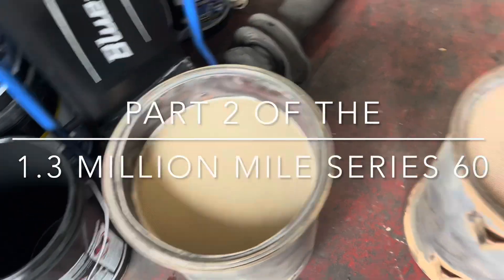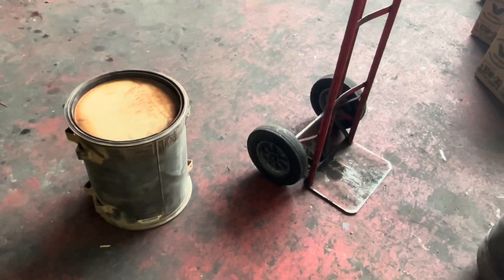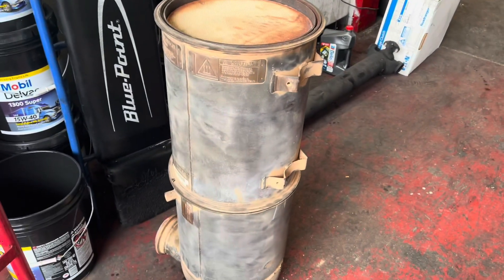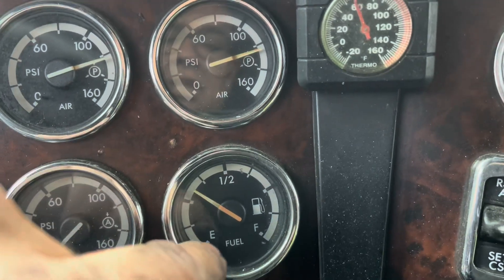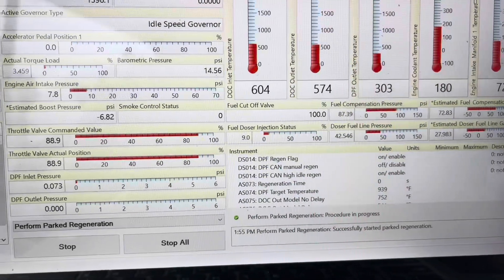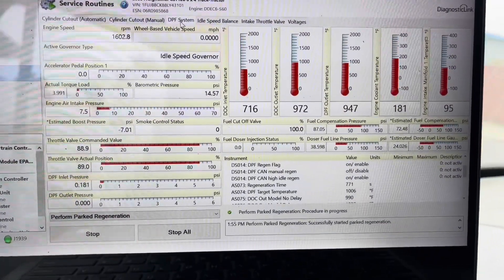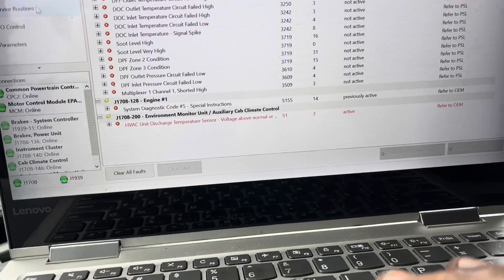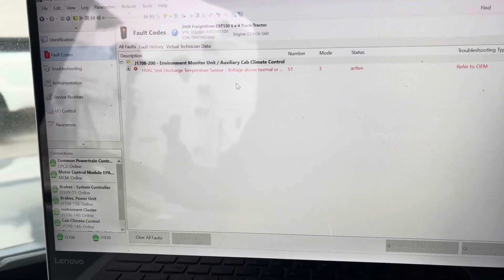Part 2 of the 1.3 million miles Freightliner. Soot Level Very High SPN 3719 FMI 0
In the first part of the video, I replaced the contaminated harness, new oil pressure sensor and new oil temperature sensor. The oil filters were removed and new oil filters were installed along with new motor oil. Any and all oil filters that are removed will not be reused, this goes for motor oil as well. This is to help ensure the repairs are done correctly.

Both the DOC and DPF were cleaned and baked, the DPF did pass the flow test but I showing signs of breaking down internally. The only way to know for sure is to assemble, install and attempt to perform a parked regeneration.

All three new temperature sensors were installed and new gaskets were used.

DPF was at Zone Level 5, after all repairs were made we were able to successfully complete a parked regeneration and bring the DPF Zone back to level 0.

All fault codes were inactive and cleared.